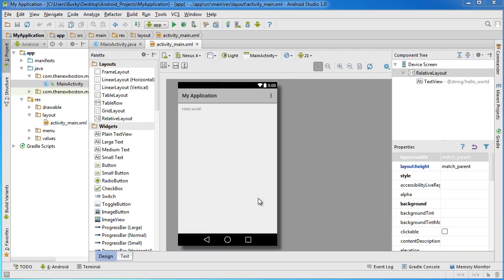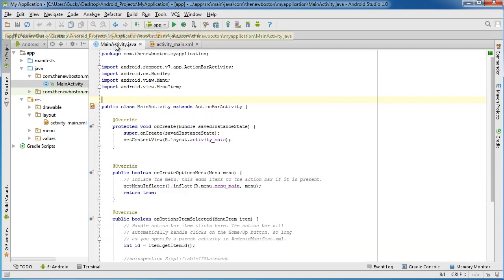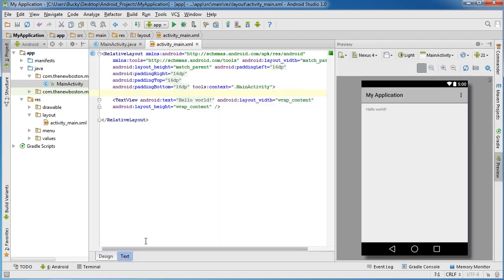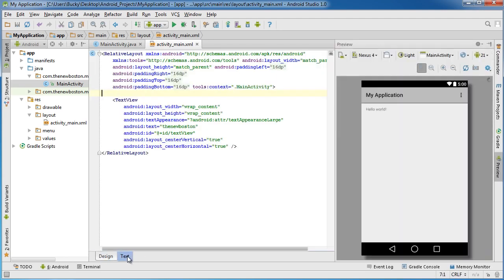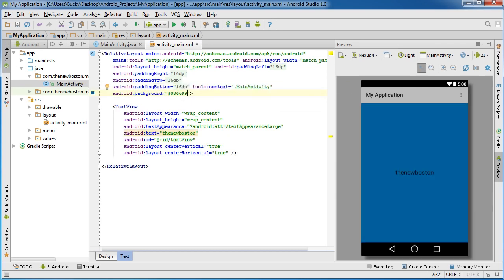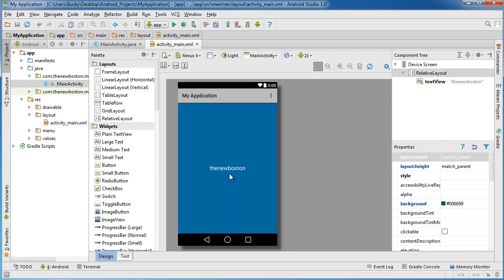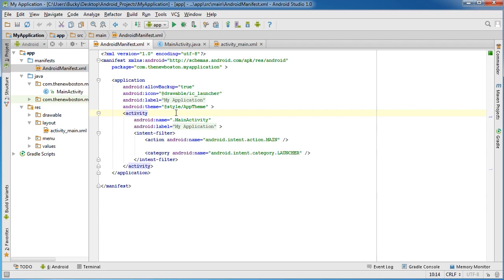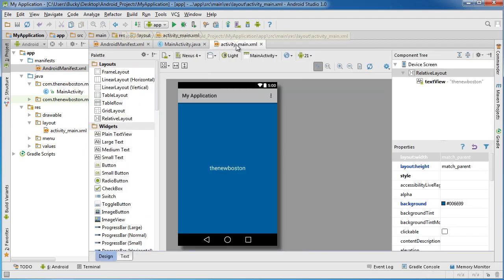08 Android App Development for Beginners 8 Basic Overview of an App